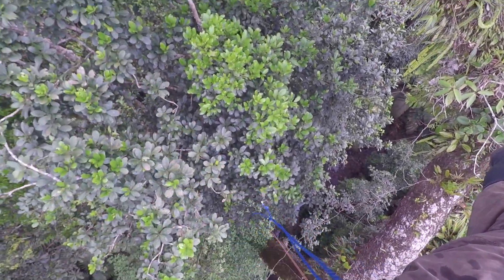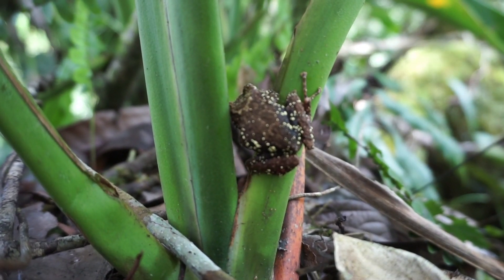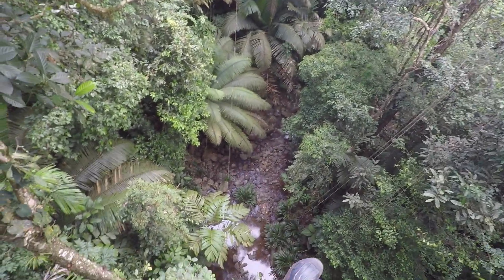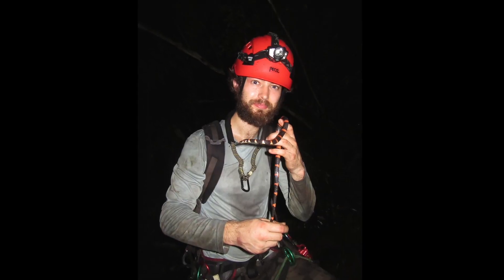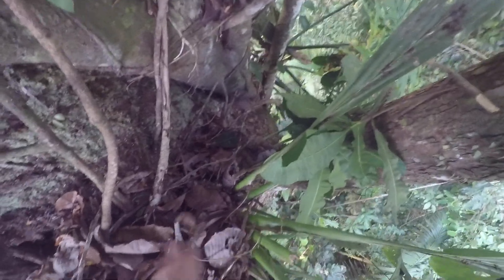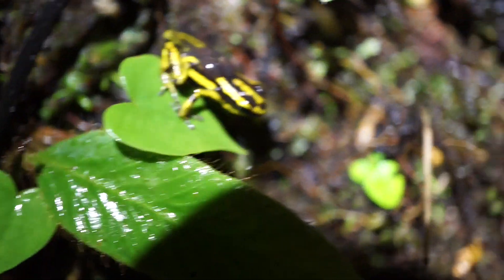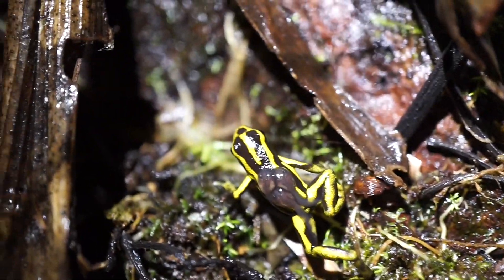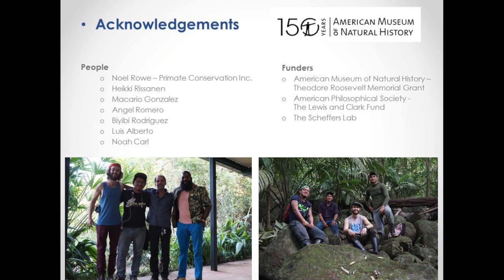Ed Basham Research in Panama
University of Florida PhD Candidate Ed Basham describes the research he has done studying Poison Dart Frogs (Andinobates sp.) in a remote forest in Panama.